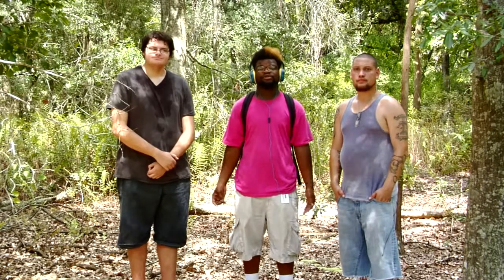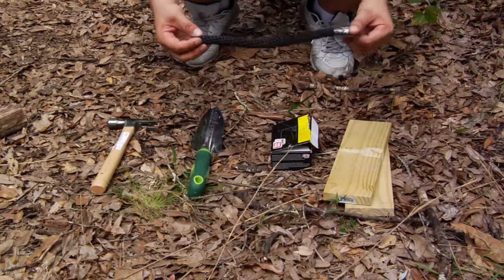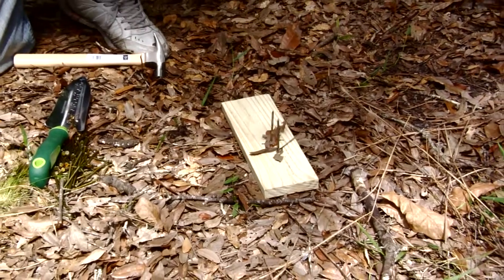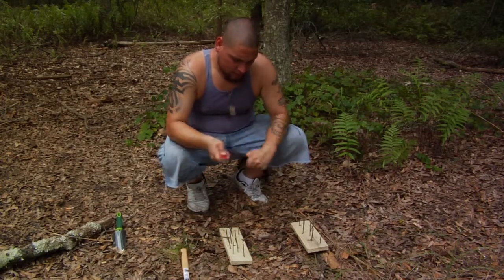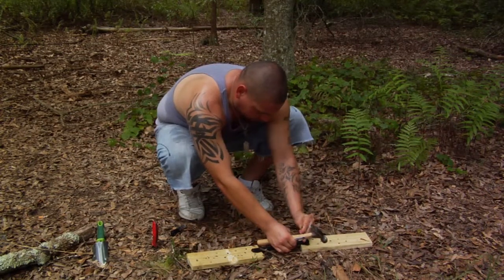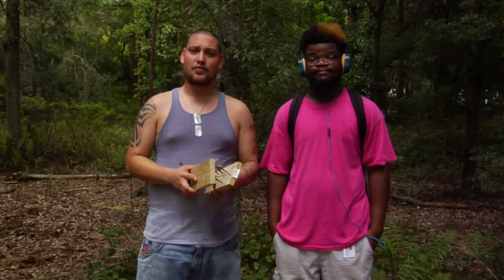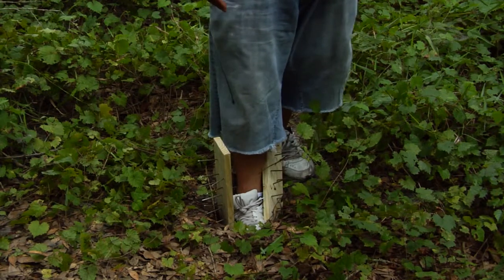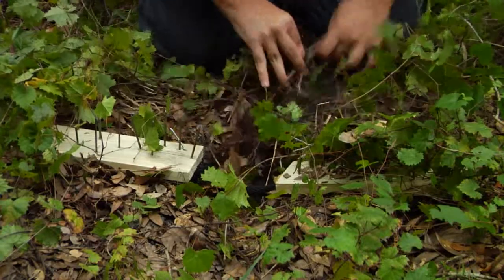Schatzberg Jimenez Norton HowTo